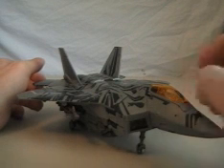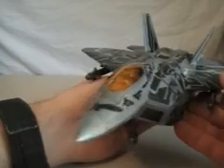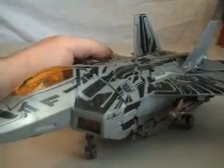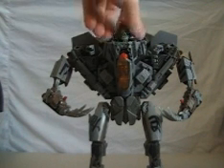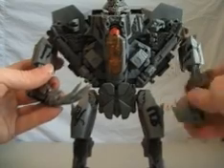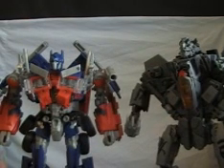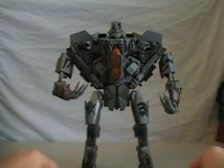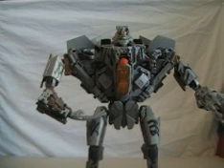Transformers Hunt for the Decepticons Leader Class Starscream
coolness